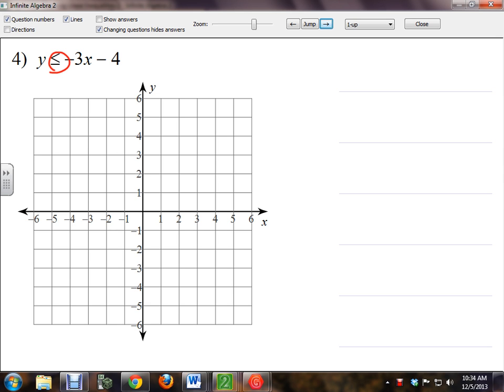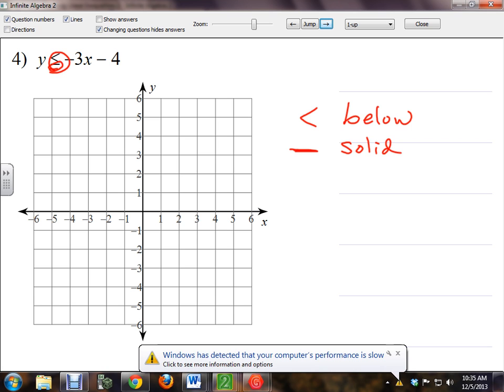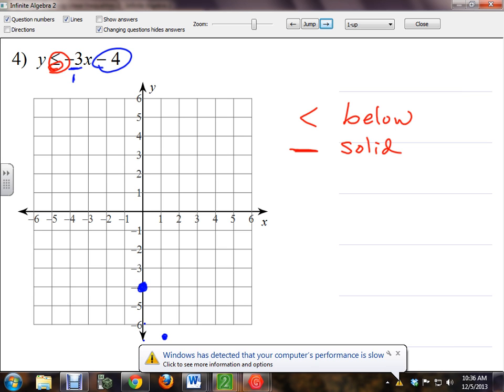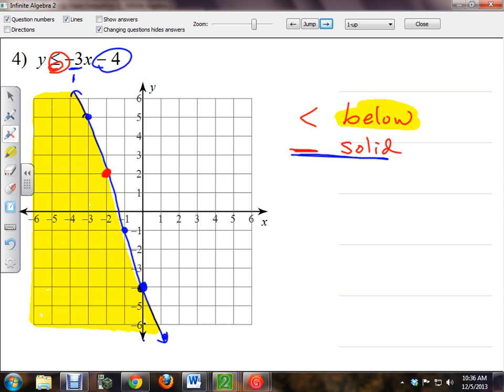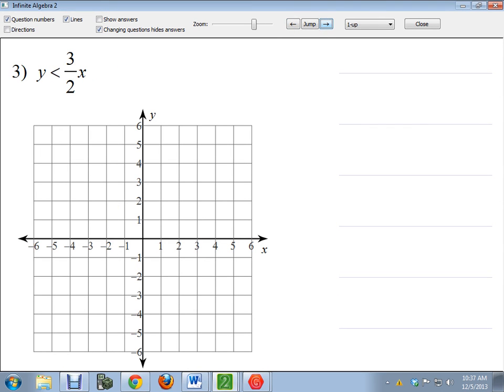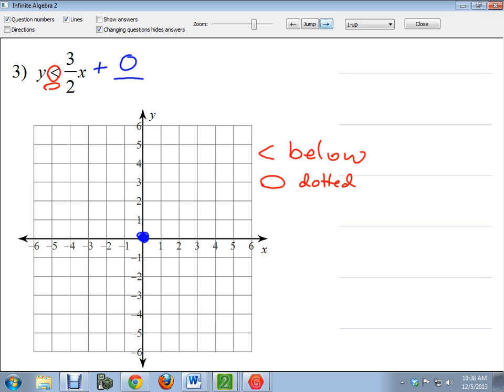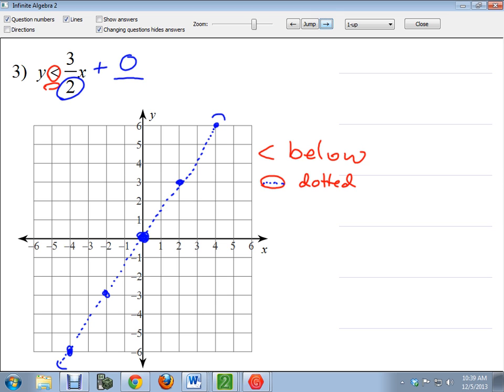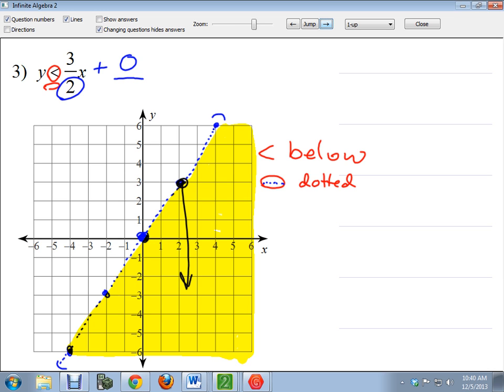Graphing Linear Inequalities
Graphing Linear Inequalities in Slope Intercept form
"Greater" and "Greater or Equal To" shade above
"Less than" and "Less than or Equal To" shade below

If there is a line under the symbol, it is a solid line
If there is NOT a line under the symbol, we use a dotted line.